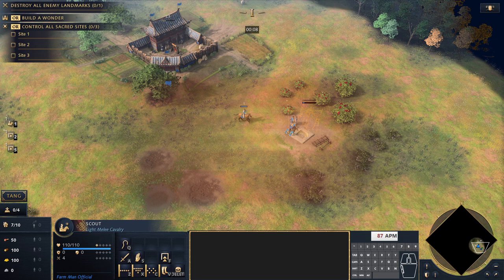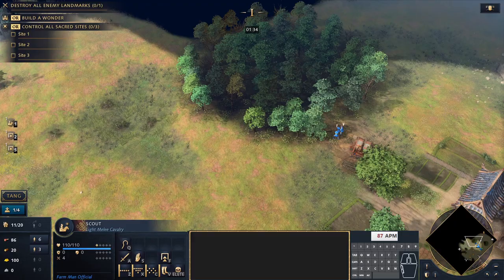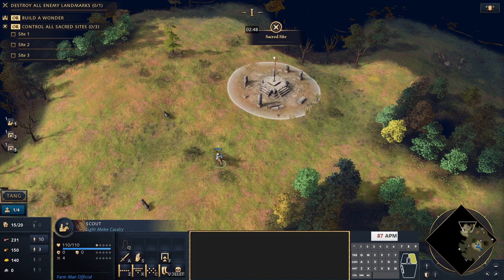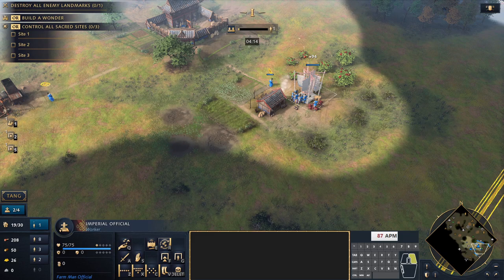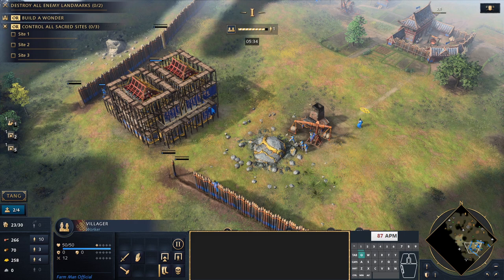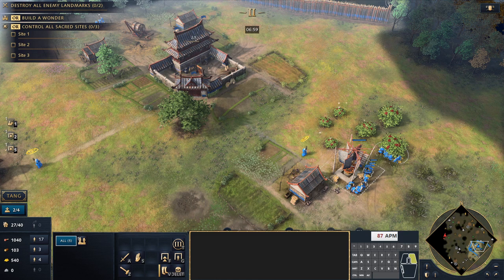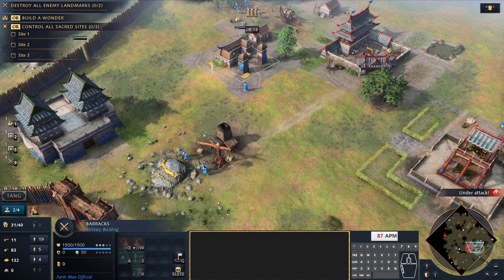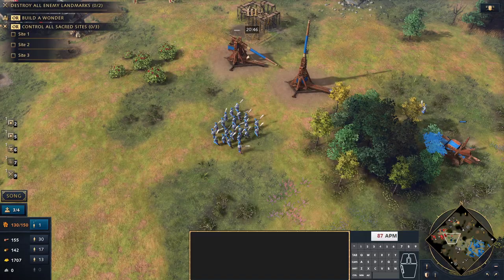Chinese Palace Guard Rush | Age of Empires 4 Build Order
This is an Age of Empires 4 Chinese Palace Guard Rush Build Order. The Palace Guard is a unique unit for the aoe4 Chinese civilisation and replaces the man at arms.

We will be using the barbican of the sun landmark to get to the feudal age and the astronomical clocktower to get to the castle age. We will also be making use of the unique unit for the chinese aoe4 civilisation called the imperial official.

The target time for the castle age with this build order is 8 minutes.